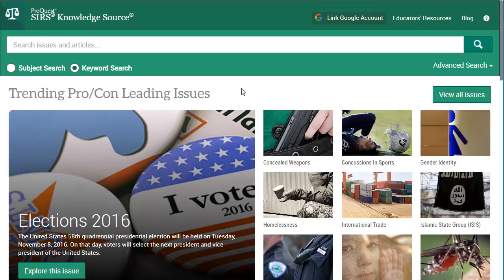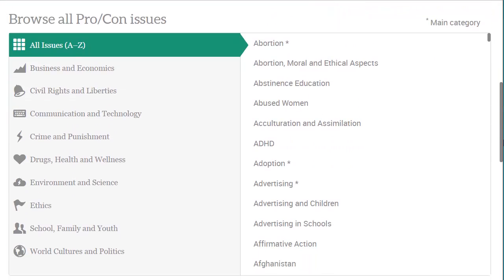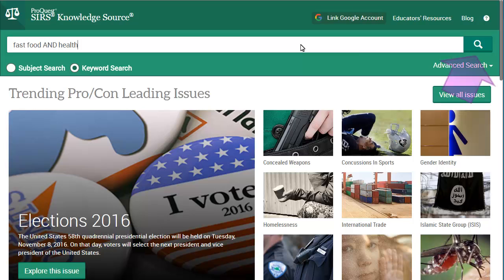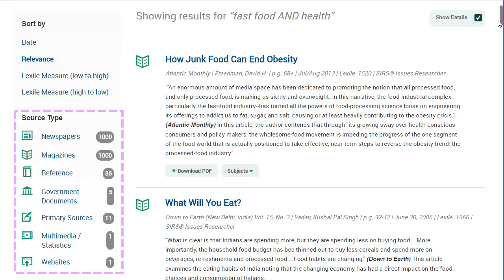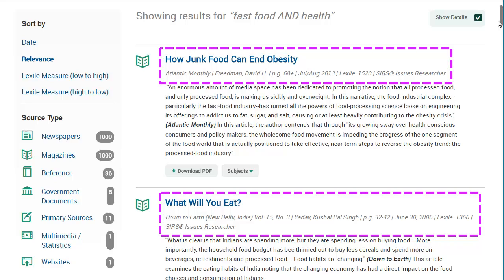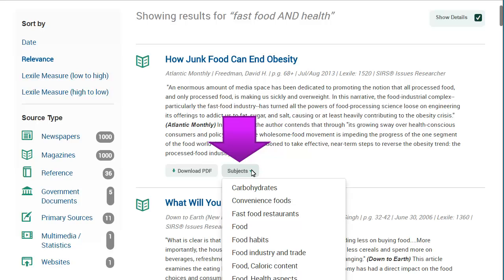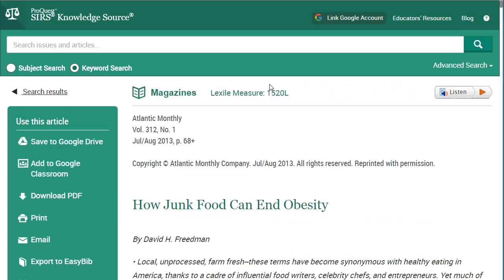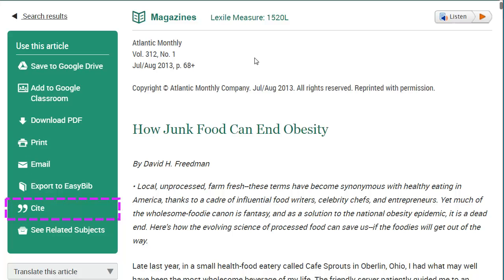SIRS Knowledge Source database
SIRS Knowledge Source database is an excellent starting point for many topics. It contains pro/con information on current and controversial issues.

Mostly focused on newspapers and magazines, SIRS also offers access to some journal articles, book excerpts, and video/audio files.